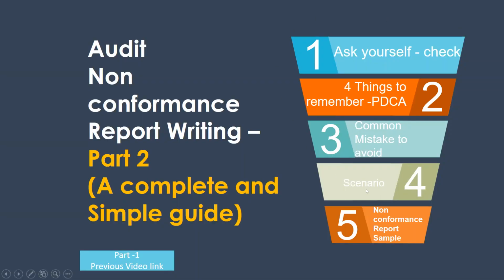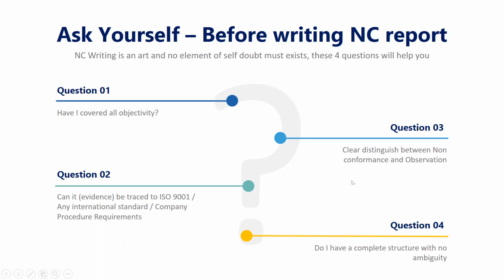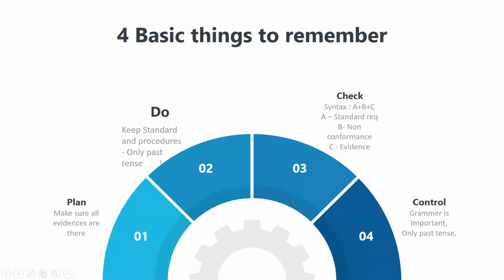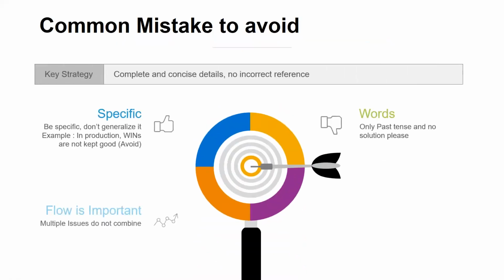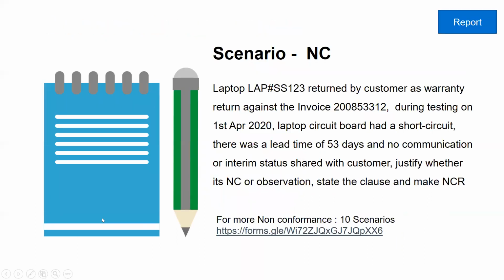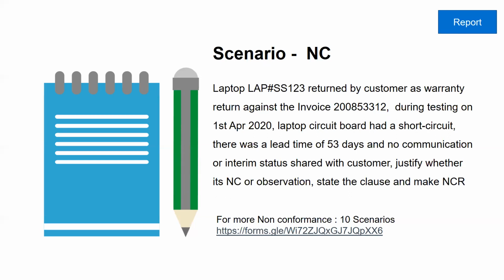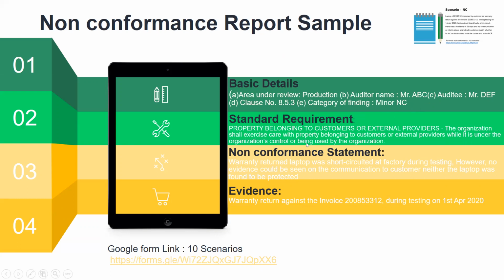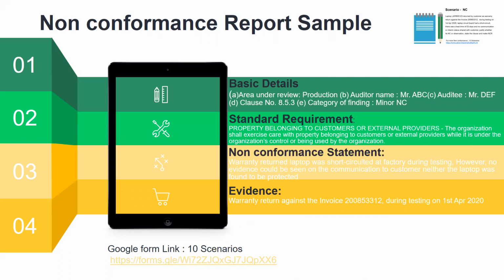Guide to Write Effective NC Nonconformance Report